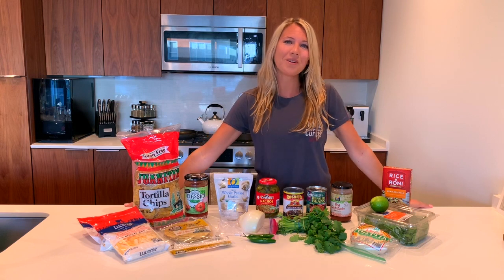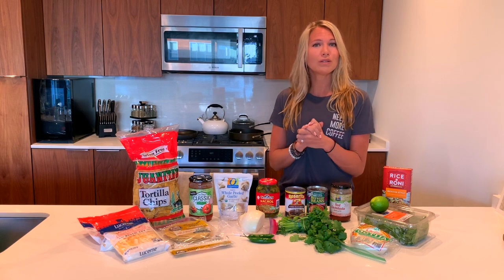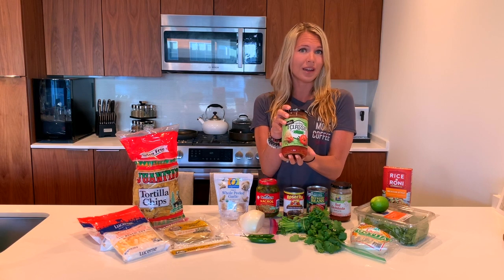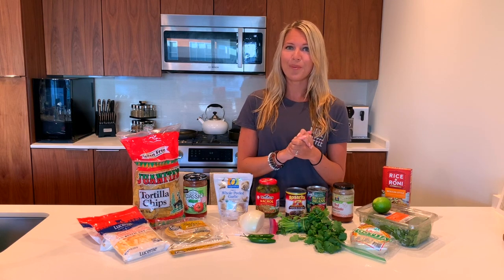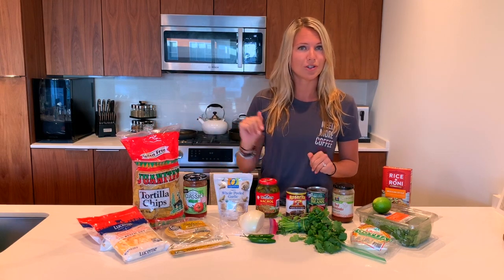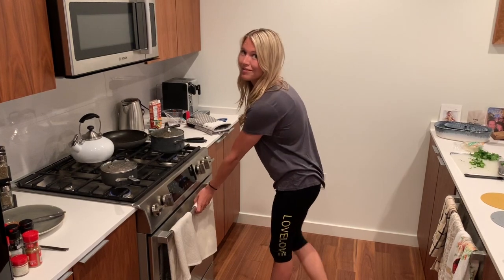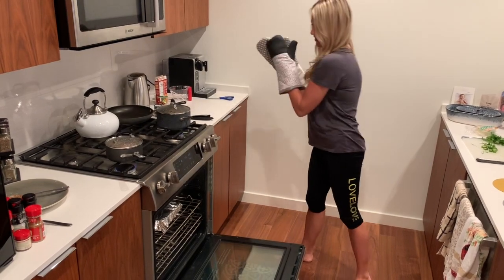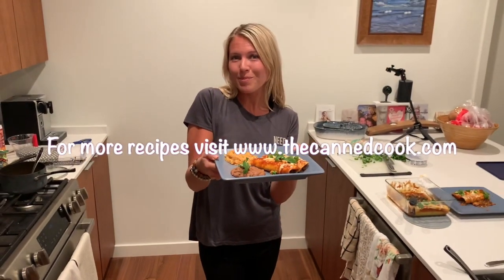BLACK BEAN ENCHILADAS RECIPE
It's Taco Tuesday and I'm feeling festive so let's make some enchiladas! Tonight we are making black bean enchiladas, feel free to add some shredded chicken or other veggies in with your filling too! This will make 6-8 enchiladas depending on how much filling you use in each, I usually try for 2 spoonfuls in each tortilla. Have some fun with it!

Ingredients:
- 1 tbsp avocado oil
- 2 cloves garlic minced
- 1 cup diced onion
- 1 (15 oz) can black beans
- 1 (14 oz) jar enchilada sauce (only using half)
- 1-2 tbsp chopped pickled jalapeños (optional)
- 1/2-1 cup chunky salsa
- 1 pkg corn tortillas
- 2 serrano peppers
- 1/2 bunch of cilantro (chop & destem half of this)
- 1 pkg Mexican style shredded cheese
- 1 cup spinach (2 handfulls)
- 1 lime
- Cotija cheese
- 1 tsp cumin
- 1/4 tsp chili powder
- 1 tsp garlic salt
- 1/2 tsp garlic powder

Directions:
1. Heat avocado oil on medium heat in large saute pan.
2. Add garlic to pan, saute for 1-2 mins.
3. Add onion, saute for 2-3 mins.
4. Add black beans, cumin, chili powder, garlic salt, garlic powder, 1/2 of cilantro that has been chopped & de-stemmed, and jalapeños stir and let saute 5 mins.
5. Add salsa, spinach, juice of half the lime (squeezed), and handful of cheese. Turn heat to low and let cook until cheese is melted. Leave on stove on low heat for a few minutes while preparing enchilada filling station. Preheat oven to 350 degrees.
6. Grease bottom of medium or large size rectangular baking dish (will hold 6-8 enchiladas).
7. Spray medium sized saute pan with non-stick cooking spray and turn heat to medium. Place first two tortillas in pan and cook for 1-2 mins on each side. When done place on plate, spoon filling in, roll, and place into baking dish.
8. Repeat until you have used all filling. Top with 1/2 jar of enchilada sauce or to desired amount of sauce for topping. Sprinkle more cheese on top and add some cotija cheese on top (1-2 tbsp).
9. Cover with foil and place until oven on center rack.
10. Cook for 15-20 minutes, until cheese on top has melted.
11. Take out of oven and top with desired garnishes:  lime slices, serrano peppers, cilantro.
12. Serve with refried beans & Mexican rice, maybe some sour cream and guacamole too!